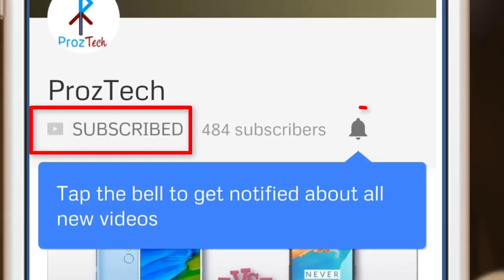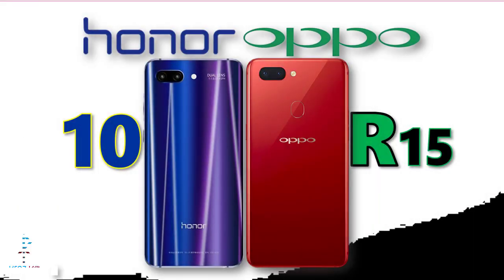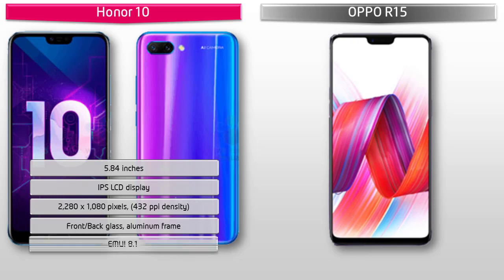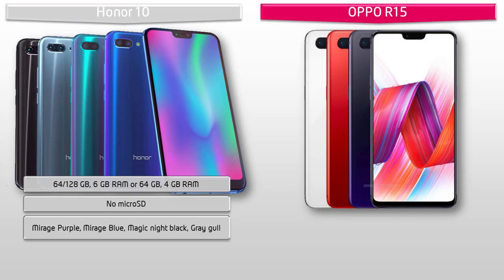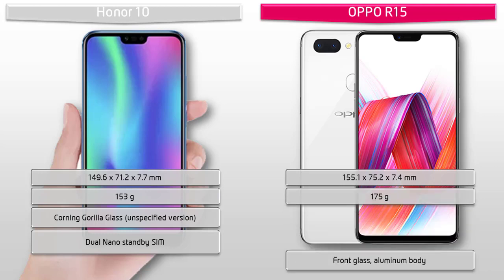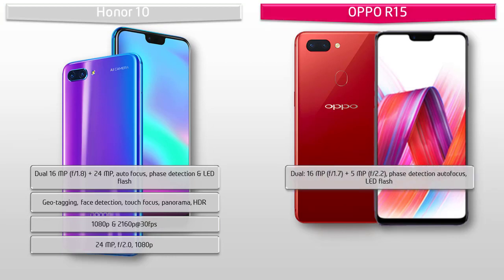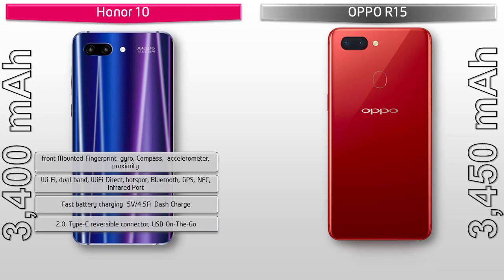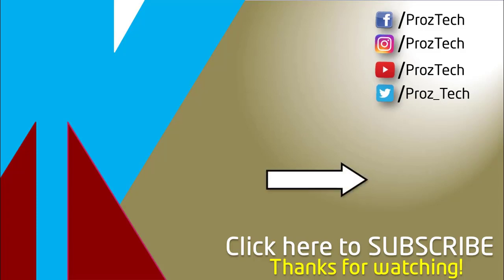Honor 10 vs Oppo R15 - Why Oppo is Selfie Expert?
Honor 10:
It sports a 5.84-inch full-HD+ (2,280 x 1,080 pixels) LCD display. It is powered by an octa-core HiSilicon Kirin 970, paired with 6 GB of RAM on all variants. This phone comes with dual camera setup on the back with a 16-megapixel + 24-megapixel camera with LED flash. The front camera has a 24-megapixel sensor for selfies and video calling as well. Under the hood is a 3,400 mAh battery with quick charging support. Honor 10 include 4G LTE, Wi-Fi, NFC, GPS and Bluetooth. It measures 149.6 x 71.2 x 7.7 mm and weight is 153 grams.

Oppo R15:
Oppo R15 runs Android 8.1 and is powered by a 3,450mAh non removable battery. It measures 155.1 x 75.2 x 7.4 mm (height x width x thickness) and weighs 175 grams. It comes with a 6.28-inch AMOLED capacitive display with a resolution of 2,280 by 1080 pixels.

This phone comes with Corning Gorilla Glass, microUSB 2.0 and USB OTG.

Oppo R15 is powered by Octacore 2.0 GHz processor and it comes with 64 GB, 4 GB or 128 GB, 6 GB RAM and can be expanded up to 256GB via a microSD card. As far as the cameras are concerned, the Oppo R15 packs a dual 16+5 megapixel primary camera on the rear and a 20-megapixel front shooter for selfies.